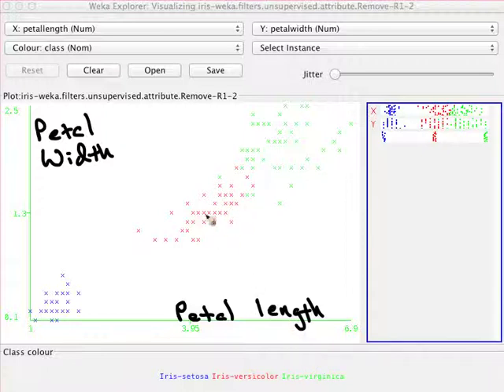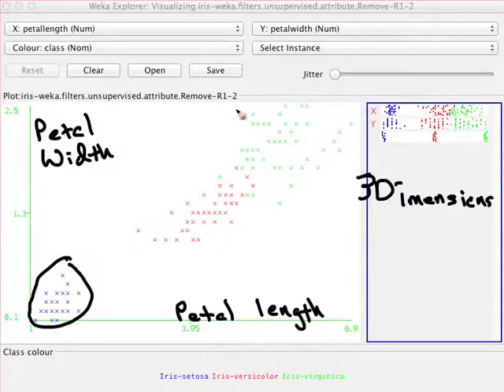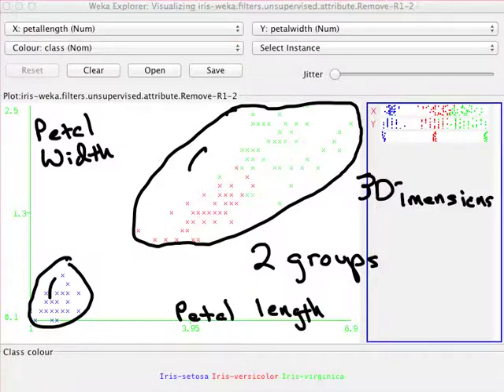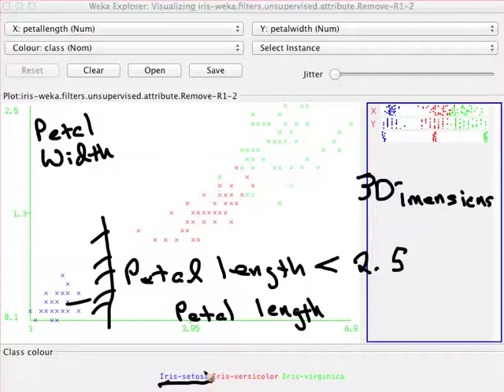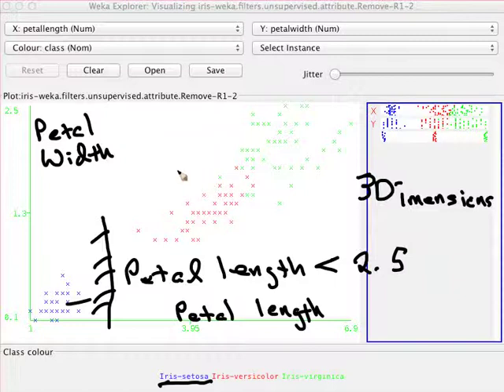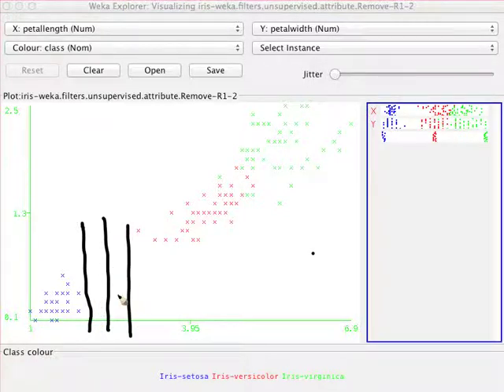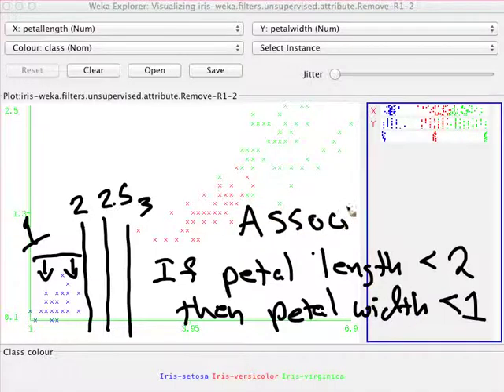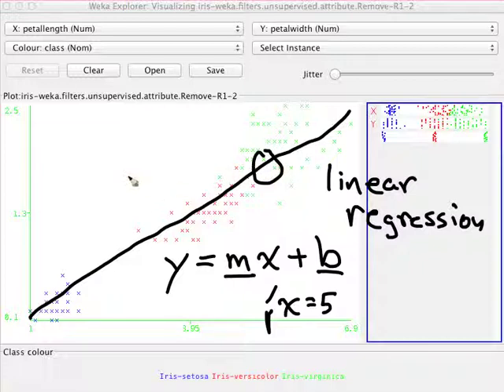data mining schemes with iris data